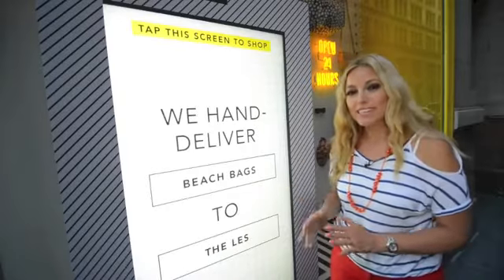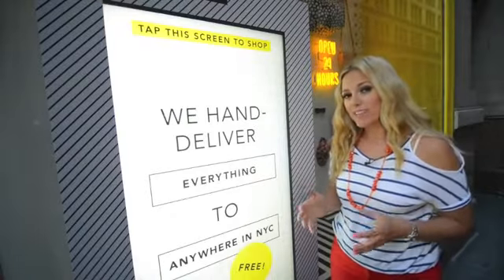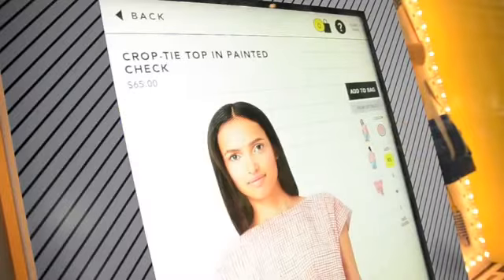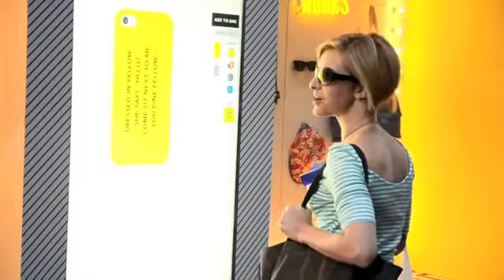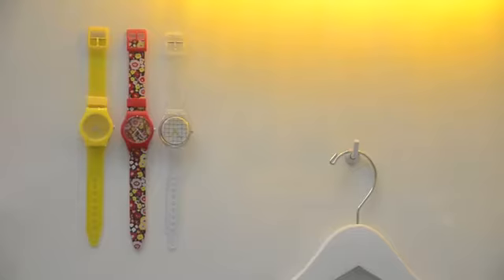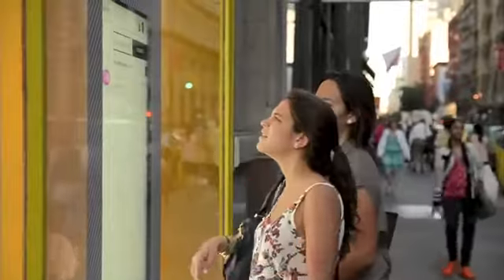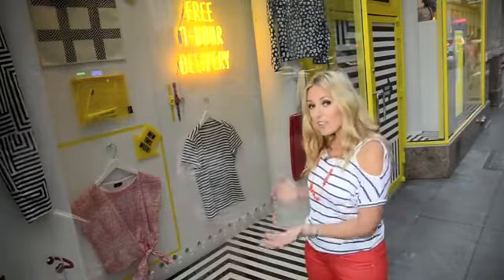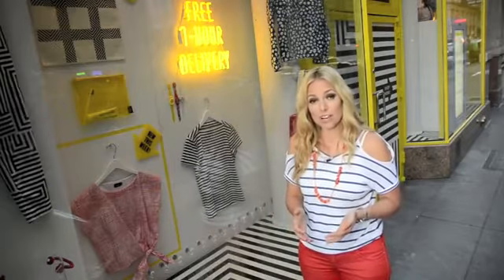As Melhores e Piores Experiências de Atendimento ao cliente - Caso: Kate Spade Saturday and eBay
A Universidade do Cliente visa trazer o melhor ou não tão melhor assim para aprendermos sempre. O profissional de CRM e CX Heverton Anunciação te apresenta as melhores pesquisas e livros no assunto.